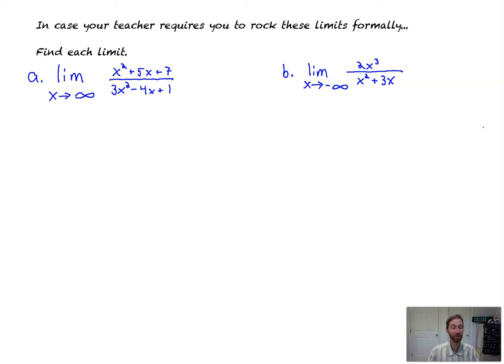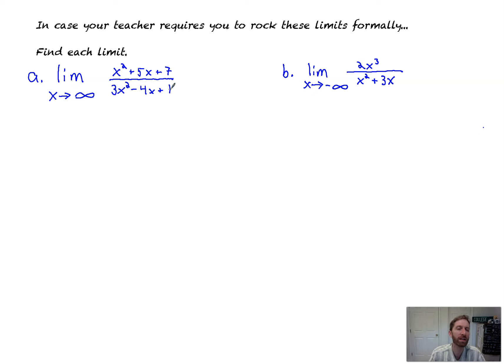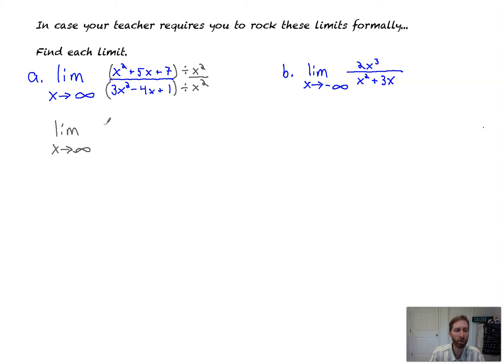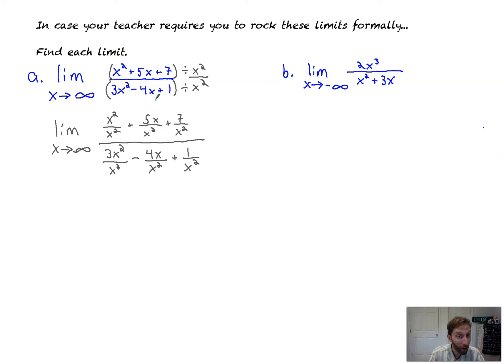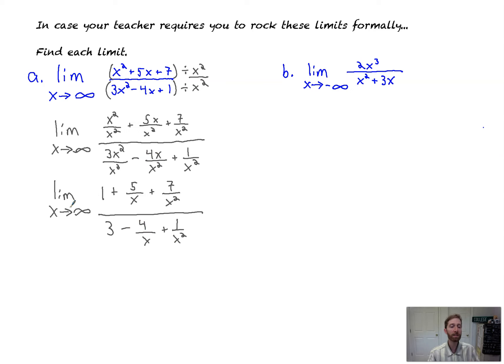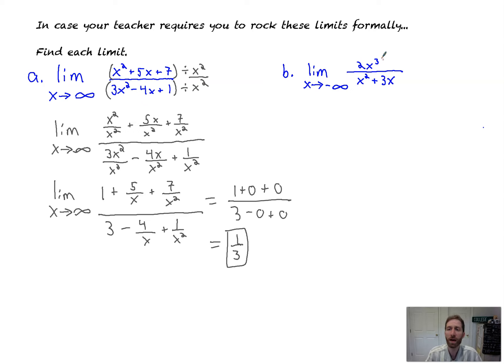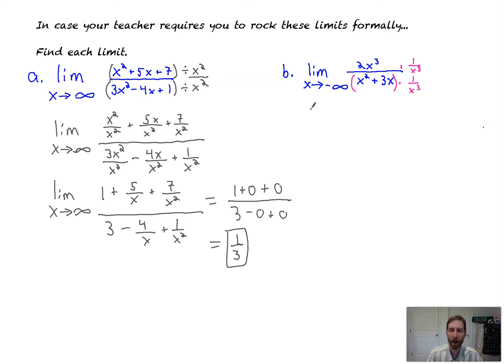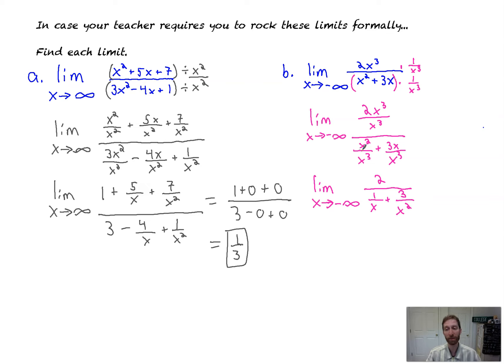Limits At Infinity: Formal Algebra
This Math Help Video Tutorial is all about how to use Algebra to find limits at infinity by dividing the numerator and denominator by the highest power.  Some professors and teachers want you to show how to find the limit by multiplying by the reciprocal of the highest degree term by every term.